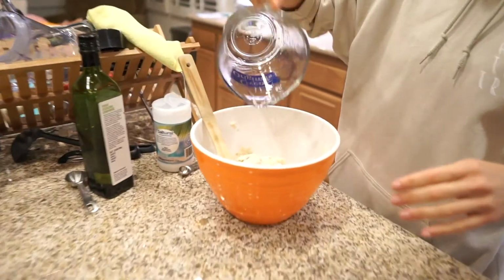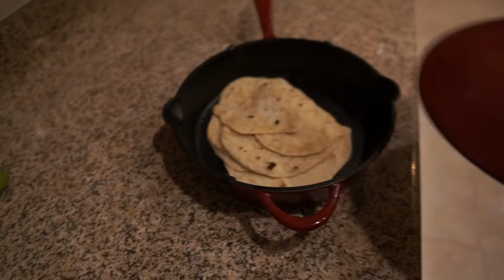Making Beats for Russ to RAP on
This video is a very very mini vlog of some bts tortilla making and me making a simple Russ type beat.